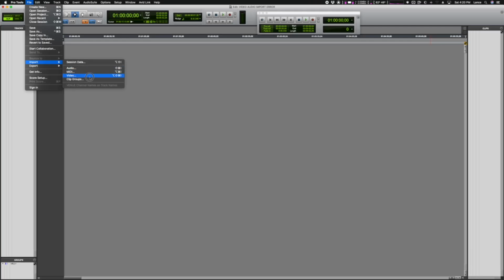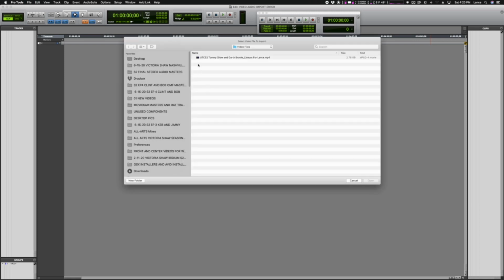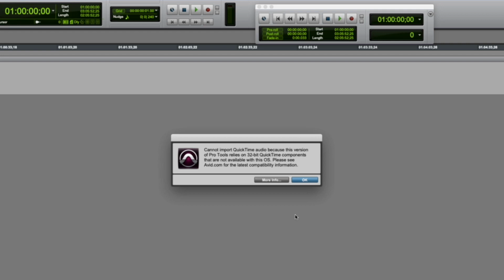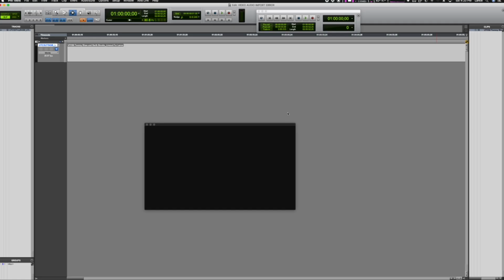Pro Tools Video Import Debacle with Catalina!!! Come on AVID FIX THIS!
Avid has yet to fix the issue of not being able to import audio from a video into Pro Tools 20.9.1 and also you still after a full year cannot bounce a mix and reference video to a quicktime movie when using Mac OS Catalina. I saw Neil Parfitt's video who has the new Mac Pro Rack which can only run Catalina and is dealing with this same issue as well as many of us who work in the post production world. Neil was supper cool to let me have him in my video. Thanks Neil! Check out his channel link below and his ups and downs on installing the Mac Pro rack, Avid Matrix in his awesome studio.